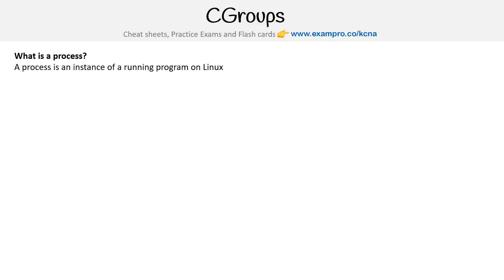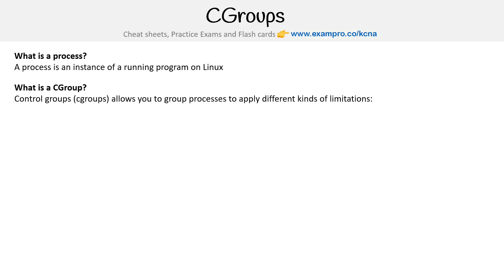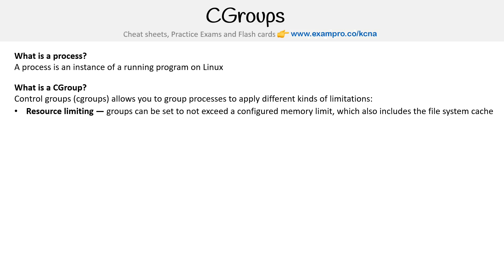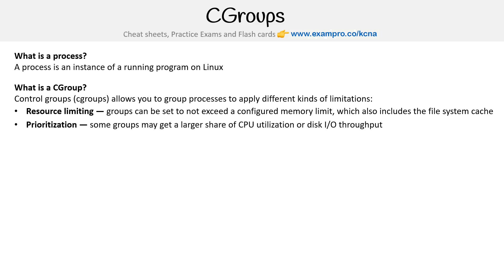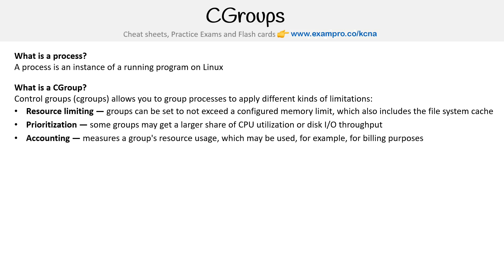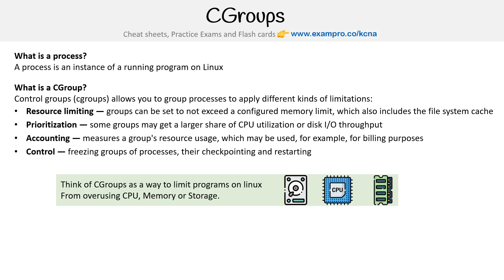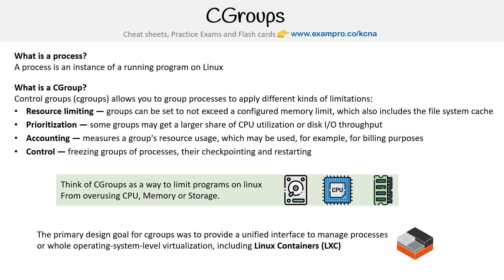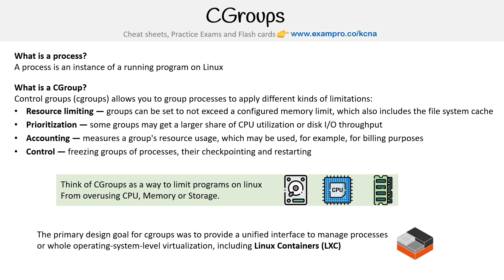Understanding CGroups: Resource Management in Linux - KCNA Course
Learn about Control Groups (CGroups) and their role in managing system resources for containers. Understand how they enforce resource limits in Kubernetes.